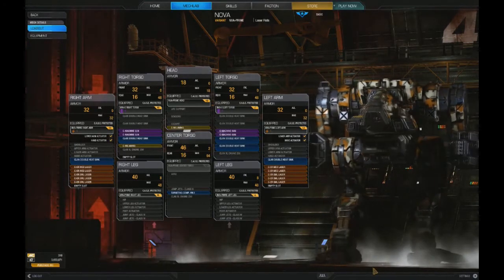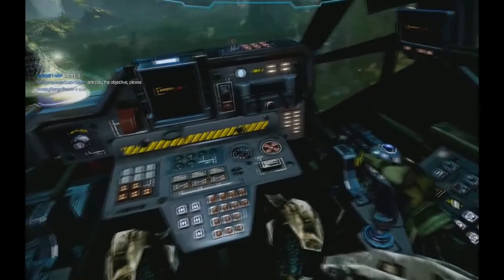Mech Warrior Online: Nova Prime Gameplay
Hello fellow Mech Warriors. Today I bring you gameplay from one of my matches as a Nova-Prime. I do quite well in this match, so I thought I would share it. Music is from Mech Warrior 2/Ghost bear Legacy.